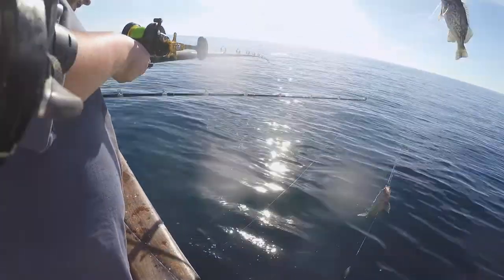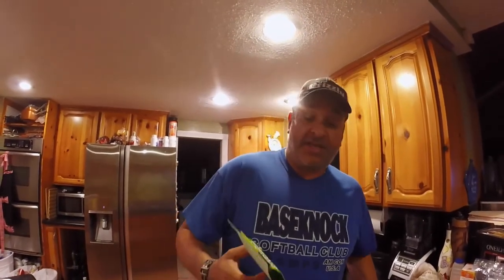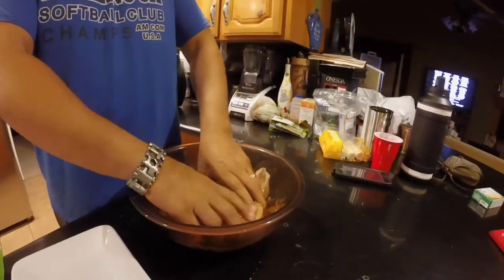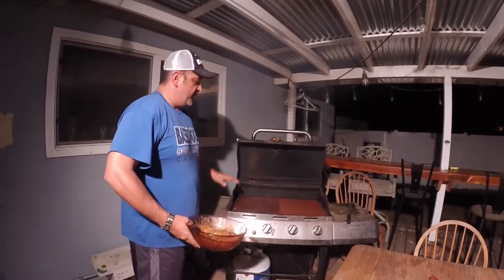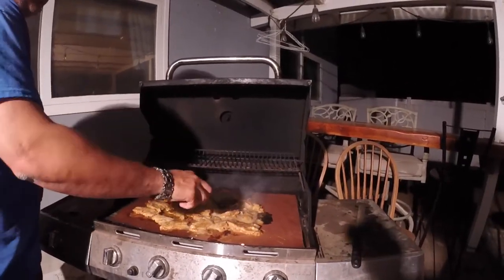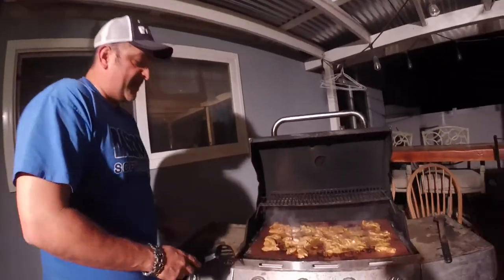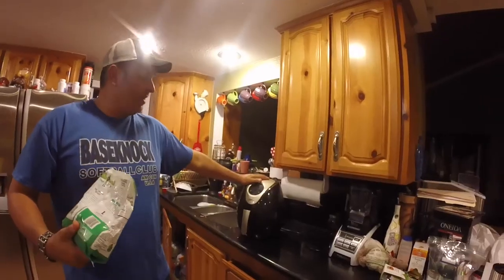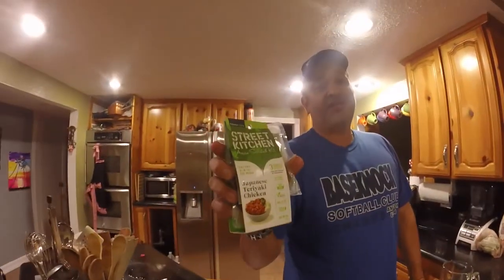Catch & Cook: Kung Pao Rockfish (First Time! SO GOOD!)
Last Trip of 2017 fishing out of Chanel Islands Sport fishing for rock fish! caught limits on rockfish and white fish with mixed catches of sheep head, sculpin, and lingcod. cooking Compow fish! easy simple how to do it. and it tastes soooo gooood!